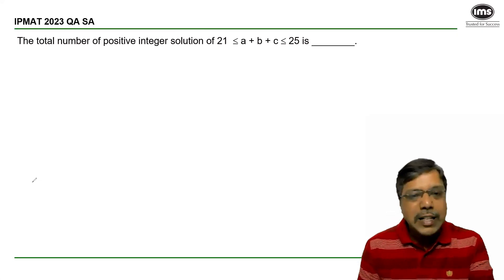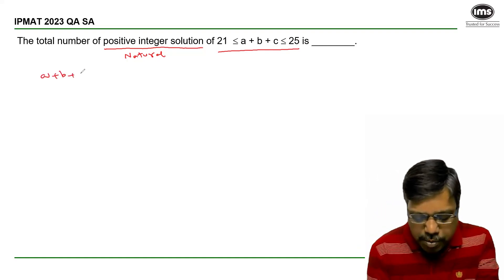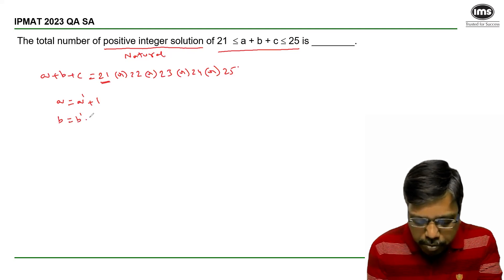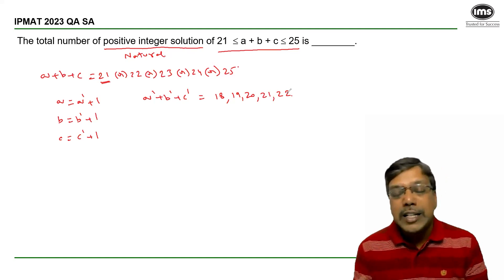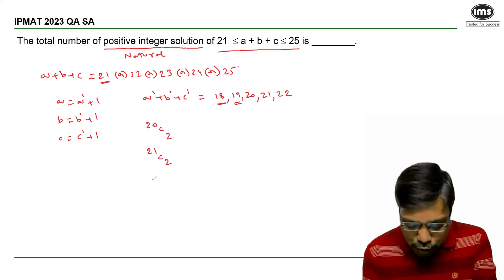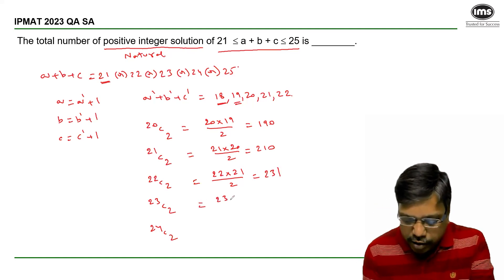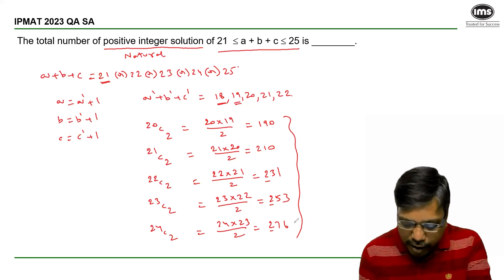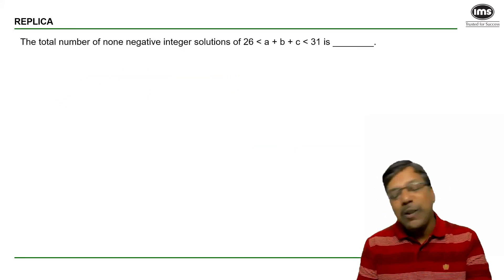IPMAT PYQs with Solution | IPMAT Modern Math Questions - 12 | IPMAT 2024 Preparation | Durga Sankar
Boost your IPMAT 2024 preparation with Durga Sankar! Dive into Modern Math Questions with detailed solutions to Previous Year Questions (PYQs). Enhance your problem-solving skills and gain confidence for the exam. Don't miss this essential resource for success in IPMAT 2024!